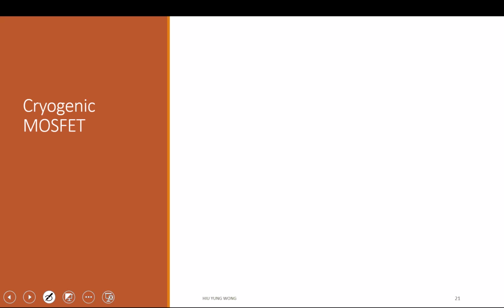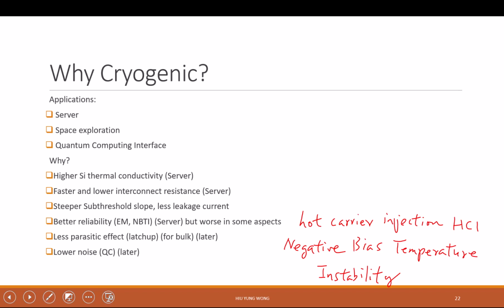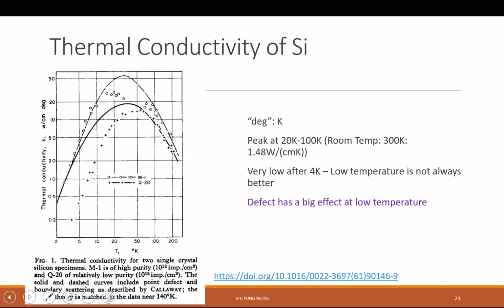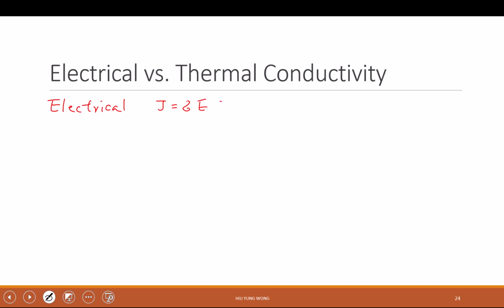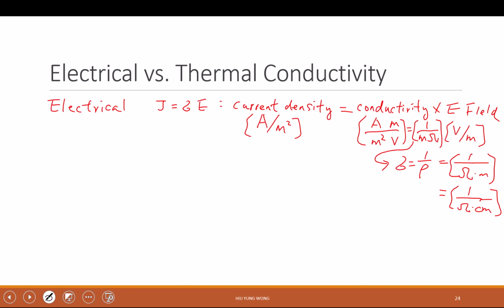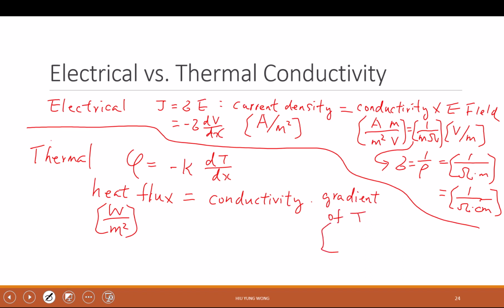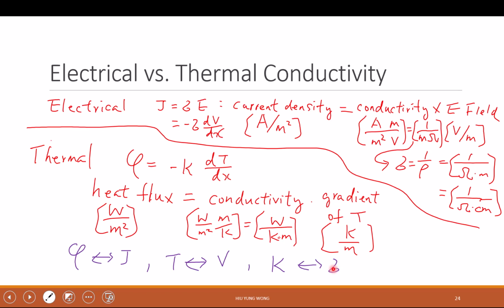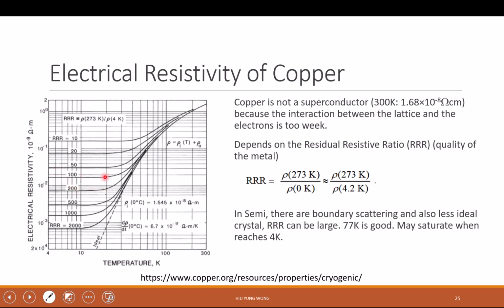L2C - Thermal Conductivity and Electrical Conductivity at Cryogenic Temperature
Cryogenic Silicon Thermal Conductivity and Copper Electrical Conductivity